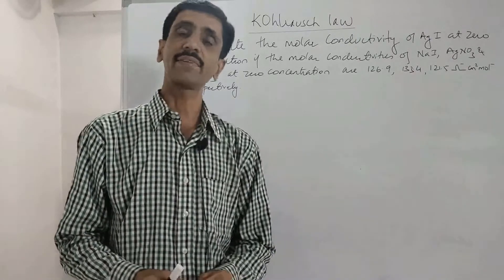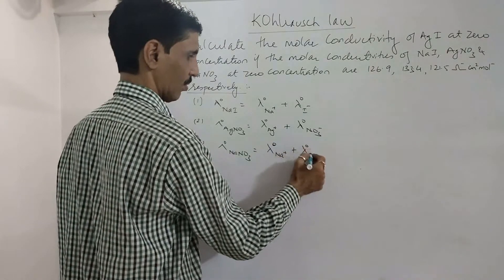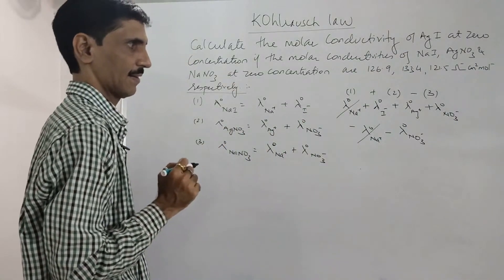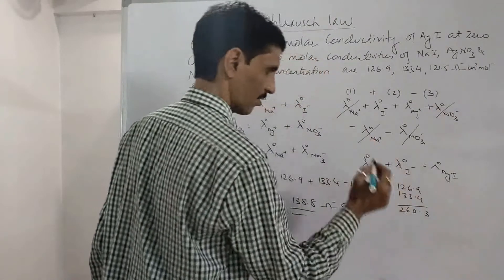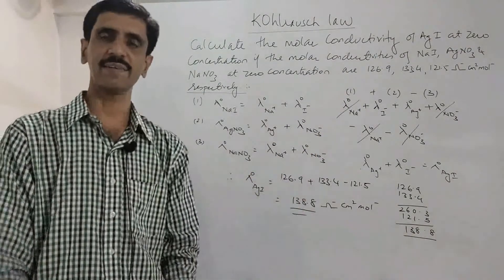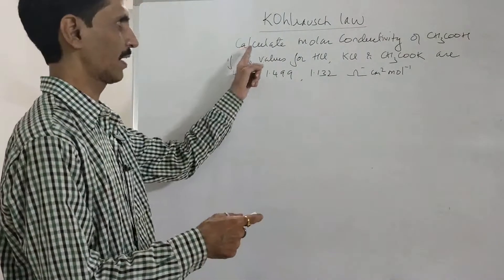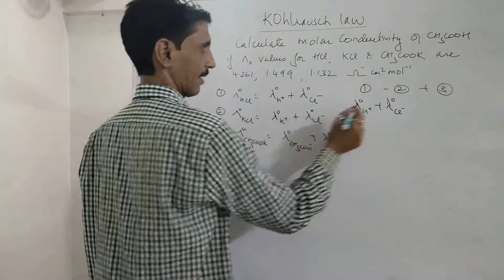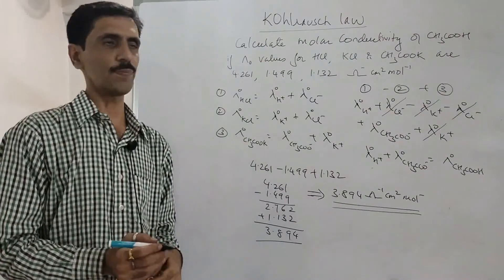Electrochemistry - Part3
This video discusses the numerical problems based on Kohlrausch Law